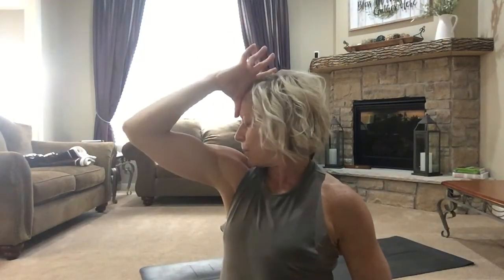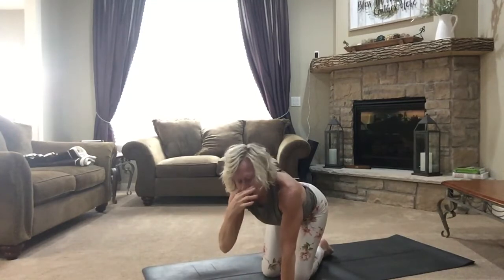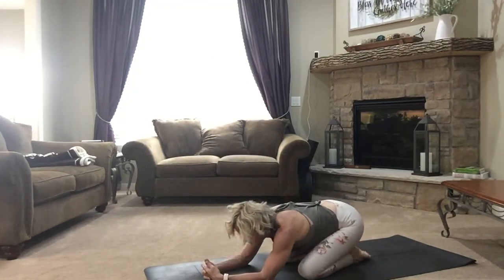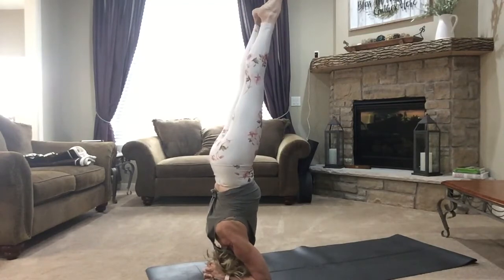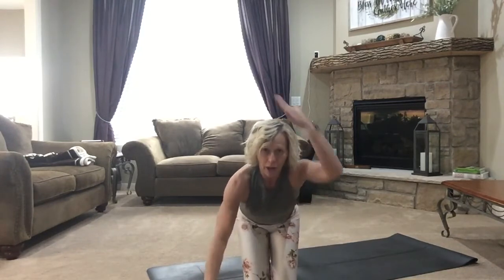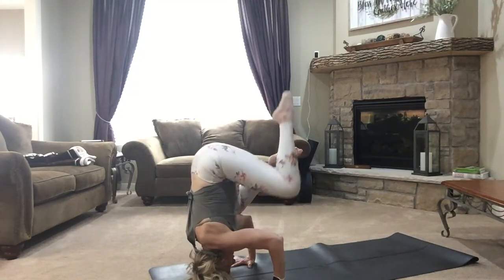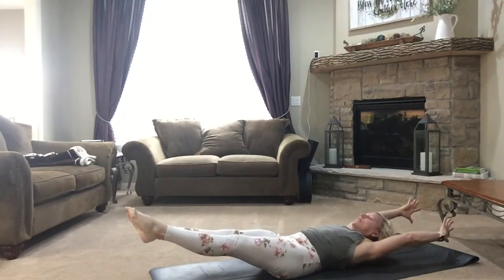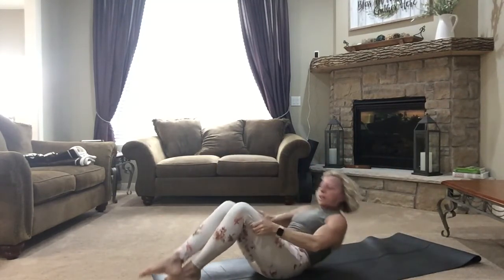Liz's Tips for head stands